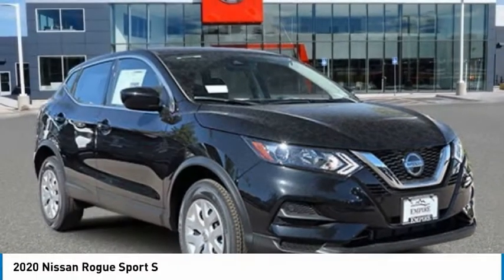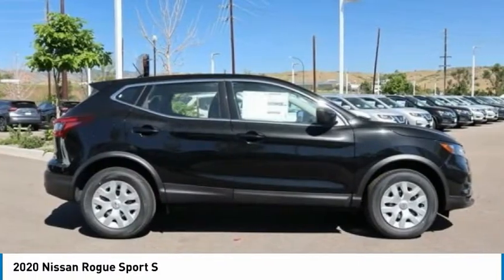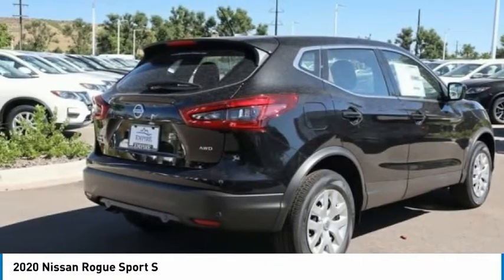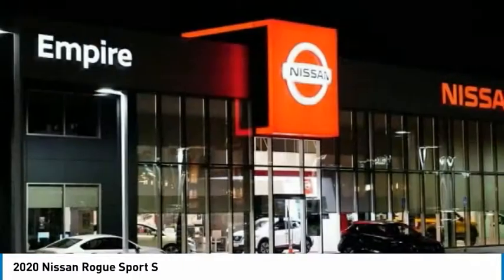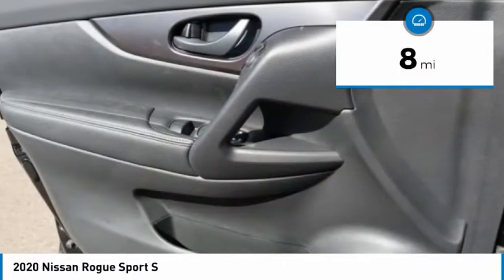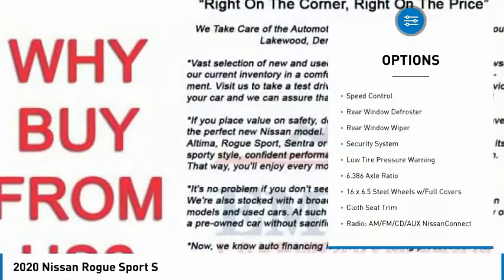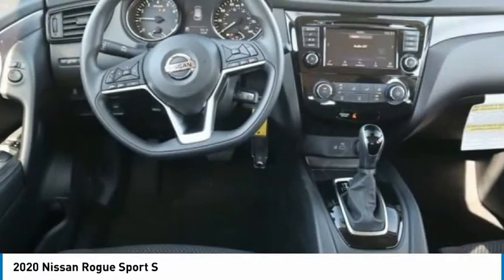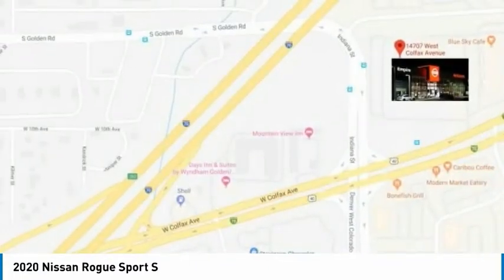2020 Nissan Rogue Sport Lakewood Colorado LW367936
2020 Nissan Rogue Sport S

2020 Nissan Rogue Sport S Magnetic Black Pearl S AWD CVT with Xtronic 2.0L DOHCbrbrbr24/30 City/Highway MPG